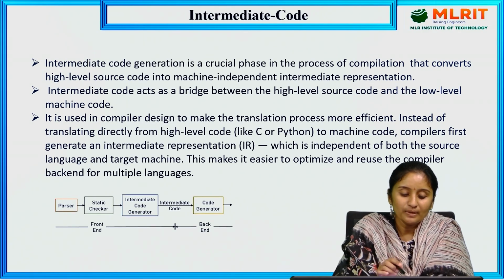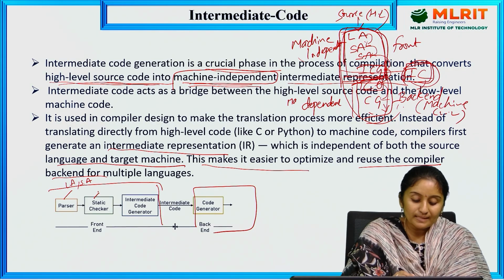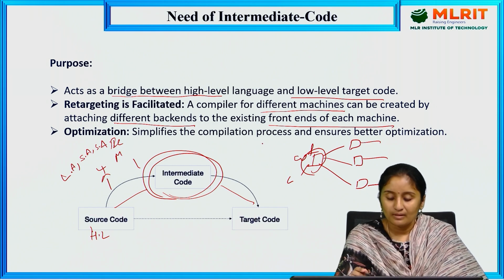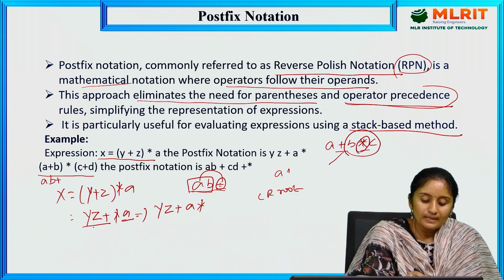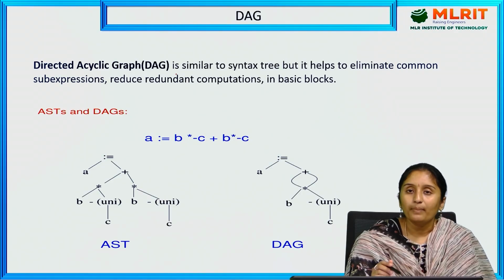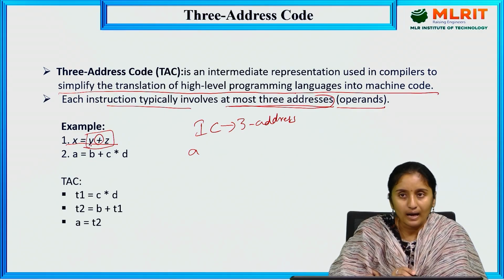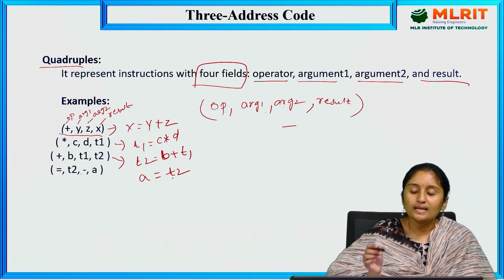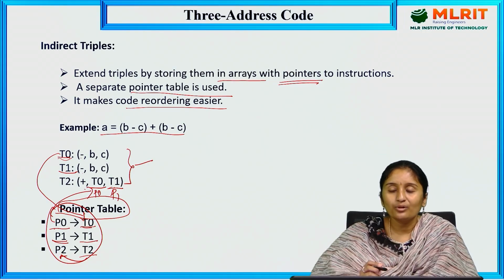LEC38|Automata & Compiler Design | Intermediate -Code Generation by Mrs. D. Sravanthi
Assistant Professor,
Hyderabad.